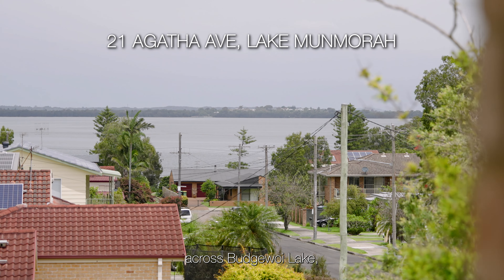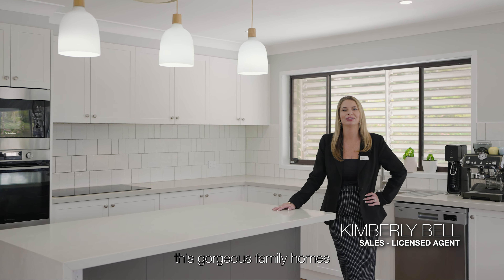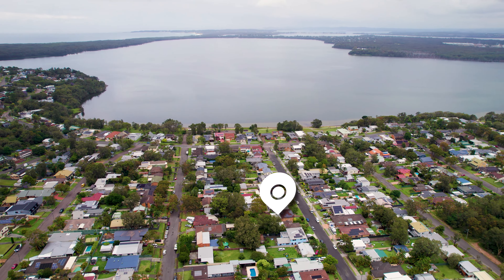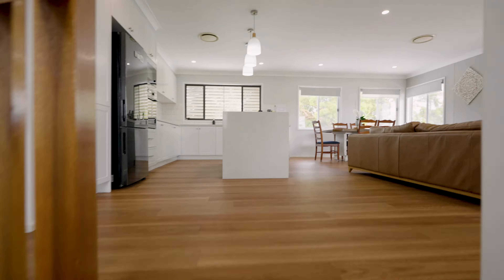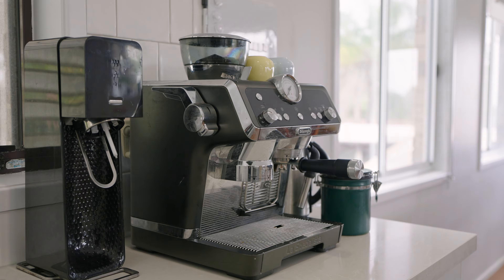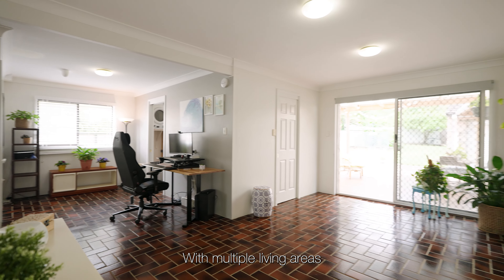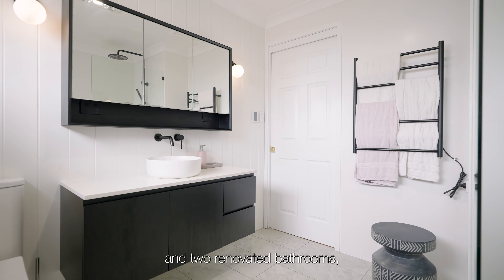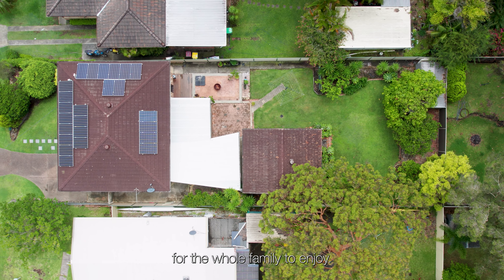21 Agatha Avenue, Lake Munmorah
" Offered for Sale by LJ Hooker Budgewoi | Toukley
Kimberly Bell 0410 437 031